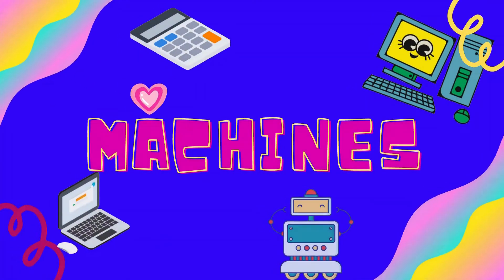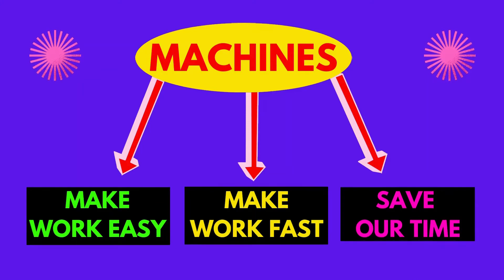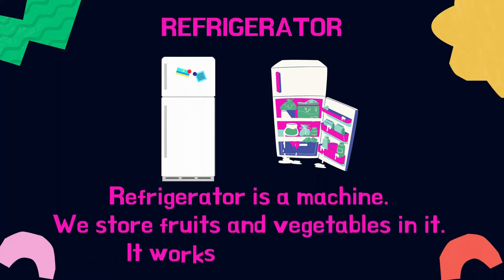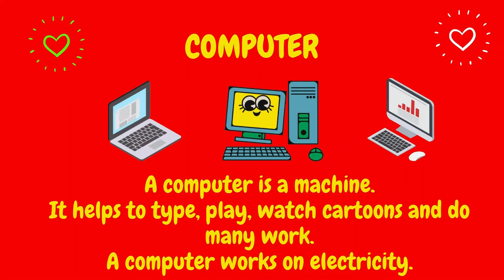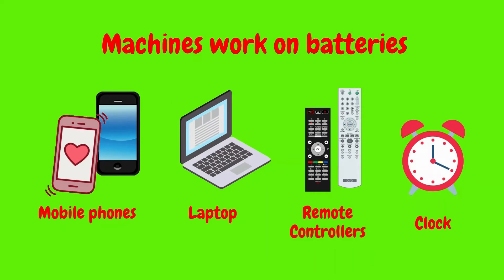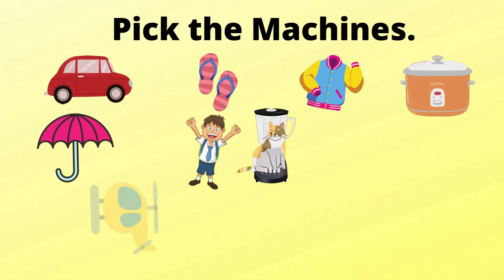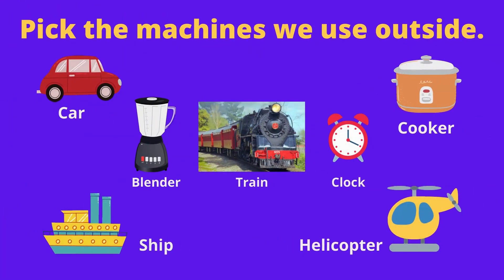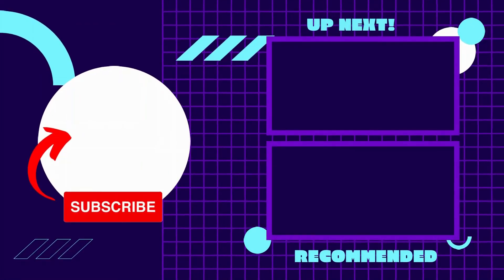Computer - A Machine, Class 1 Computer, Chapter 1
This is  a video tutorial for kids to learn about A Computer as a machine.